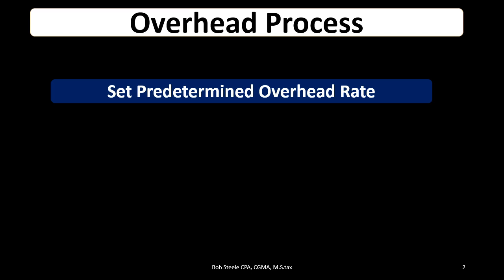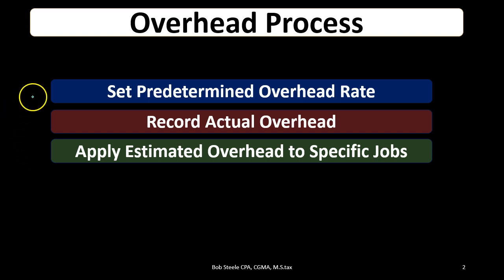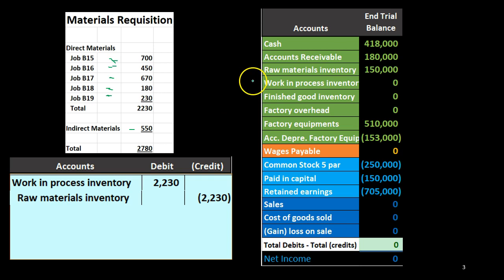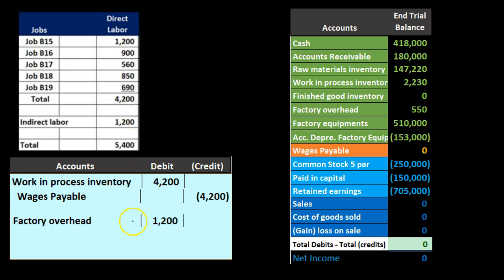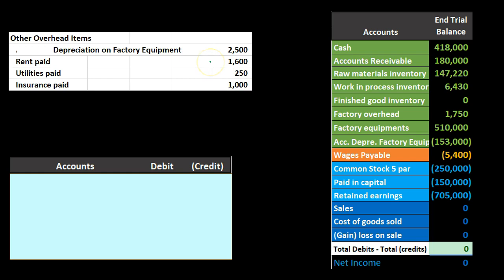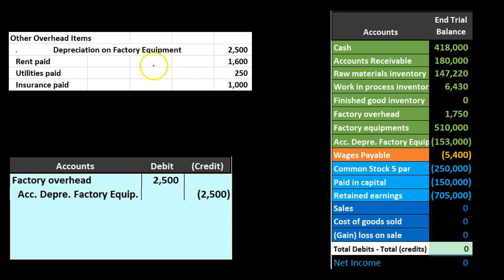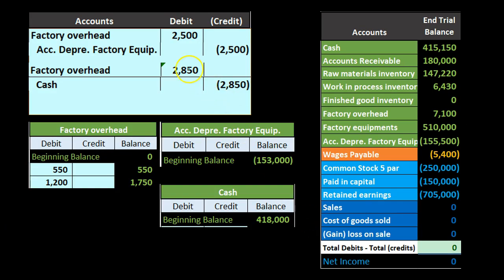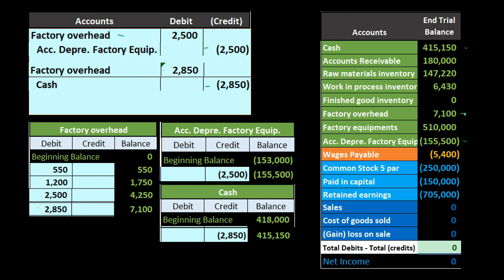Overhead Costs - Job Cost Accounting System